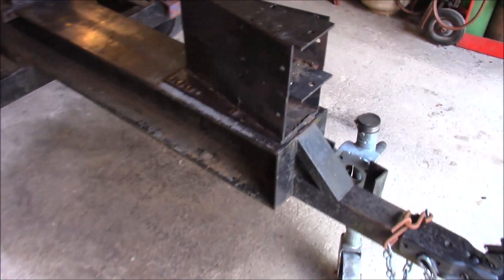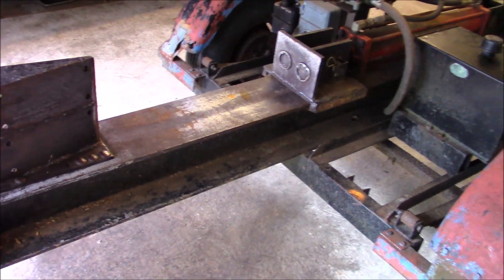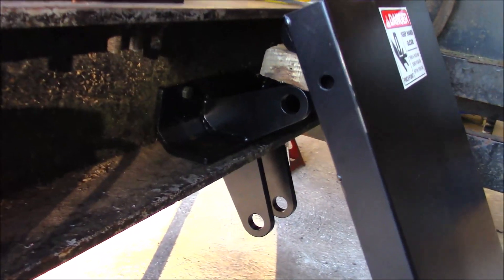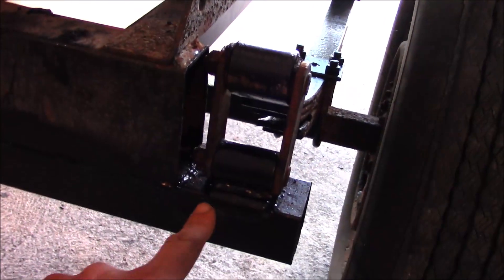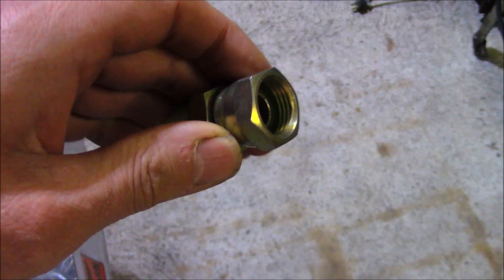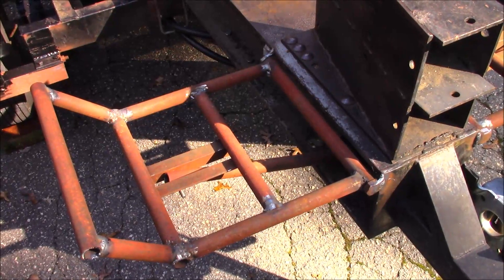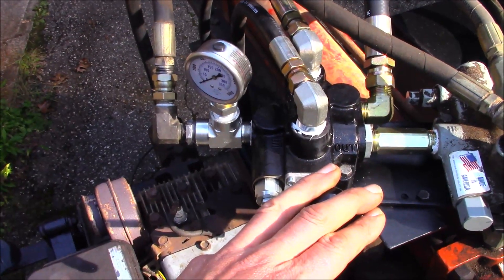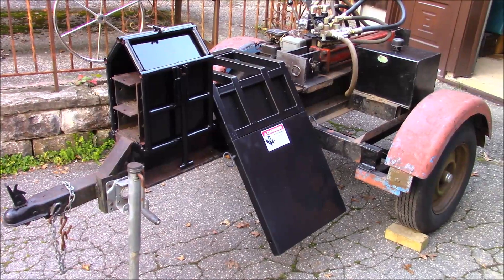Adding the Rugged Made Log Lift and Hydraulic Circuit to an old Log Splitter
See tips on adding a hydraulic valve and a lift mechanism on an old home made log splitter.